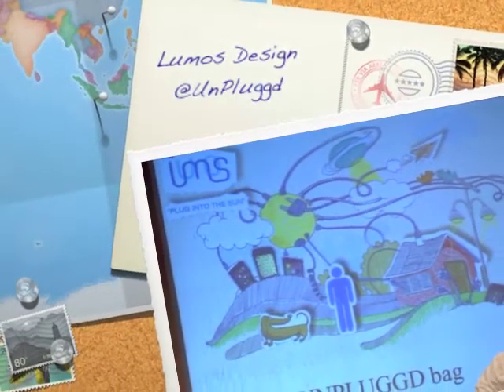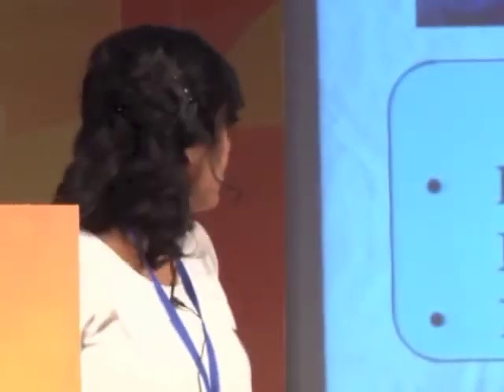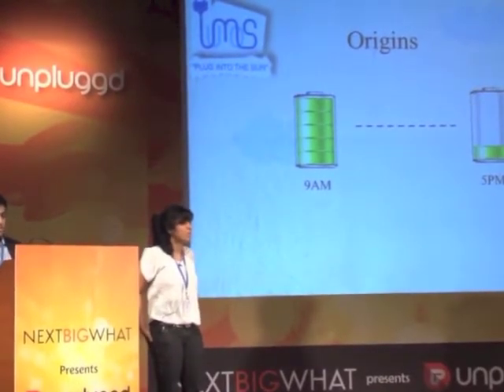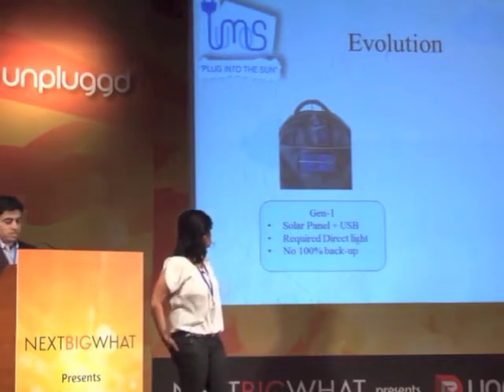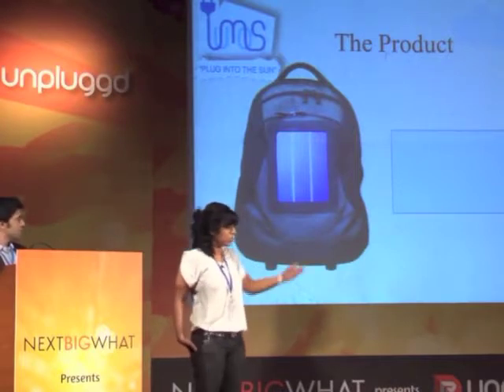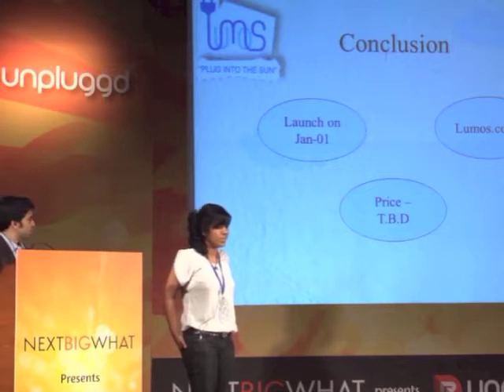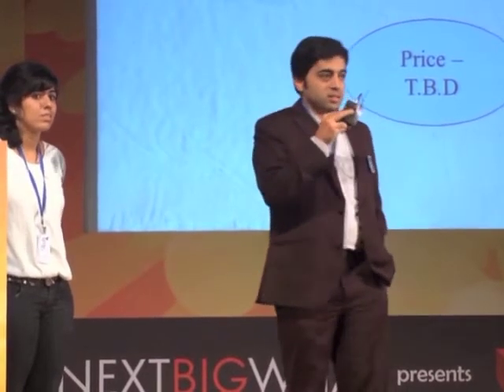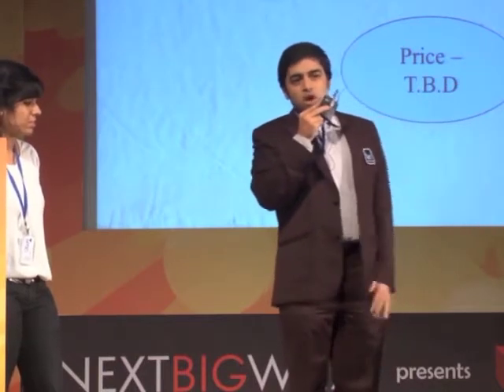Lumos Launched its solar panel bags @UnPluggd, India's Biggest Startup Event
Lumos designs, and sells a range of apparel fit with Solar Panels. The first product is a Mobile-charging Backpack. This product has already been prototyped and the second version is in works. A Laptop-charging Backpack is already in the design phase. A prototype for a Display T-shirt has also been prepared -- this is a t-shirt that can play presentations or images or videos powered by Solar Panels/Batteries.

The startup launched its product at UnPluggd, India's Bgg